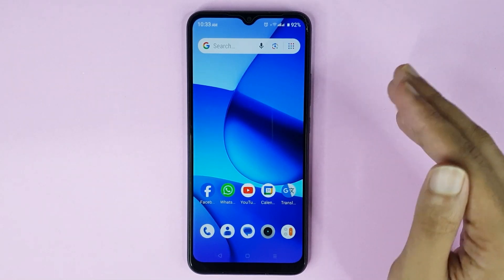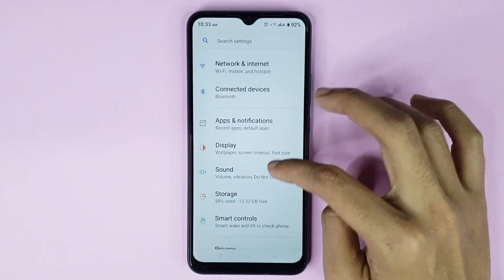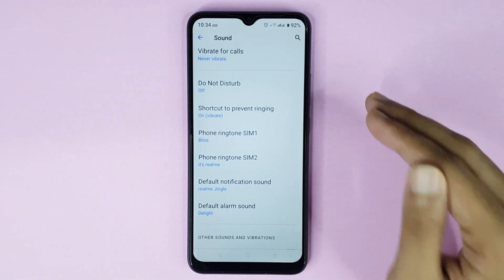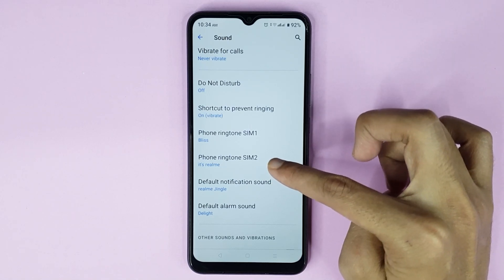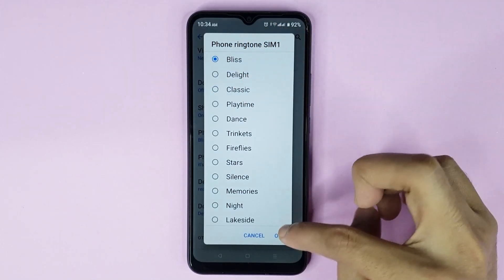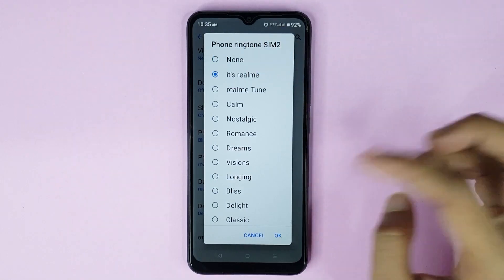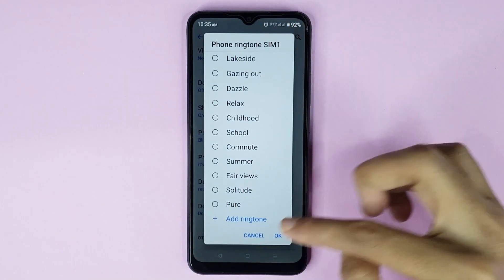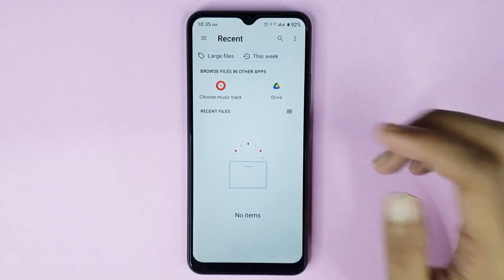How to Change Ringtone in Realme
A quick guide to change ringtone in your Realme phone.